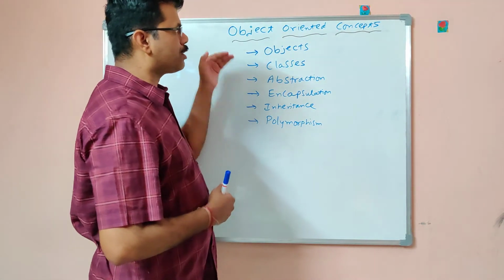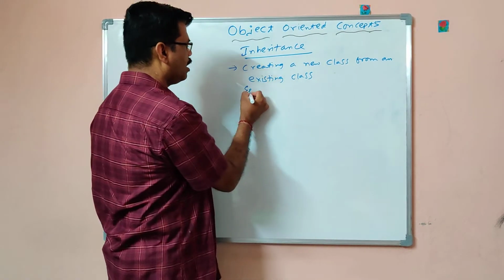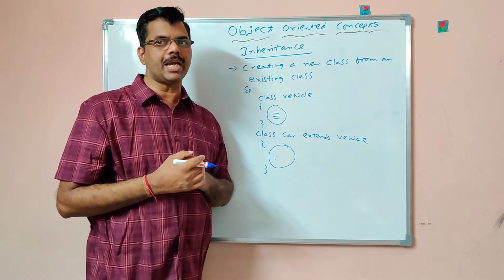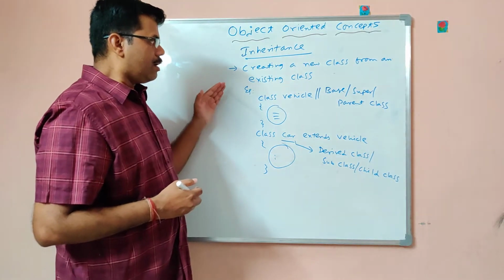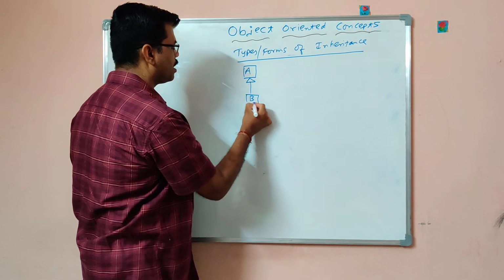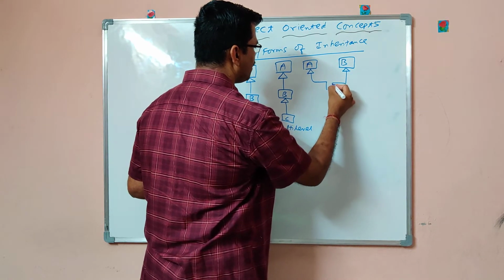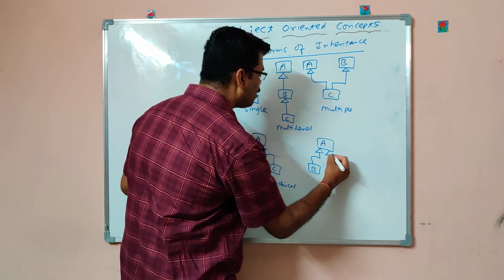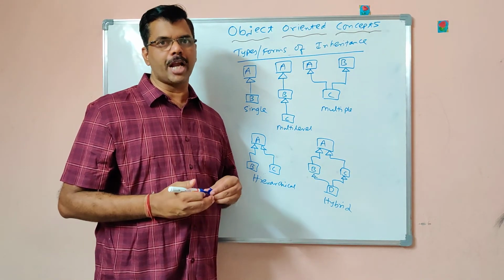Java Full Stack | Object Oriented Concepts | Inheritance #6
This video contains about Object Oriented Concept feature, Inheritance.
Creating a new class from the existing class is called as inheritance